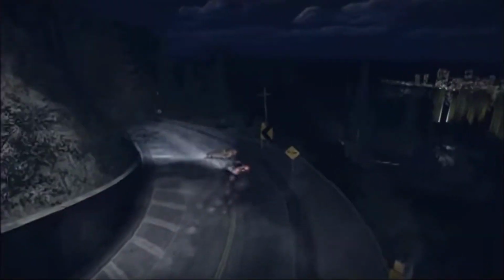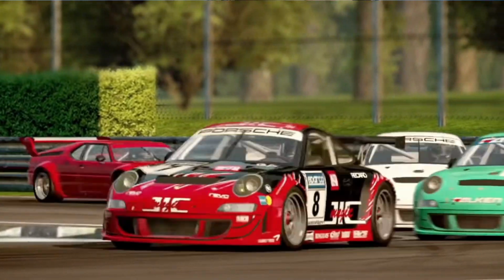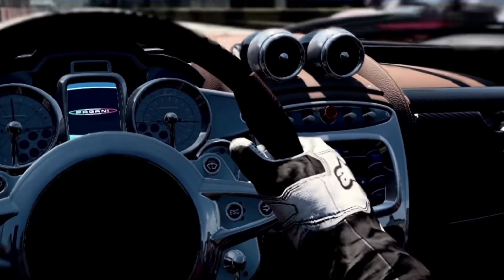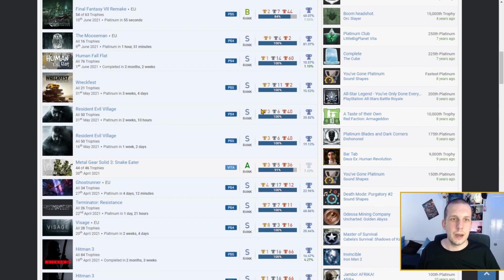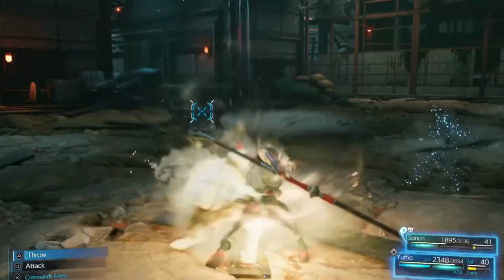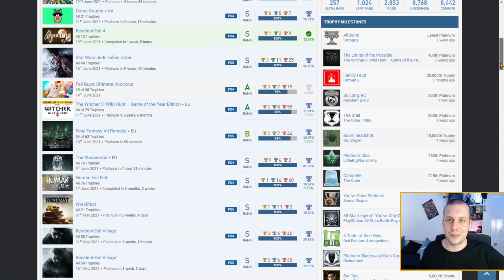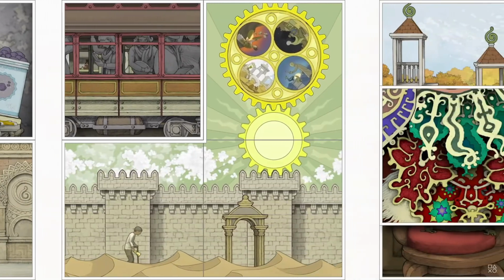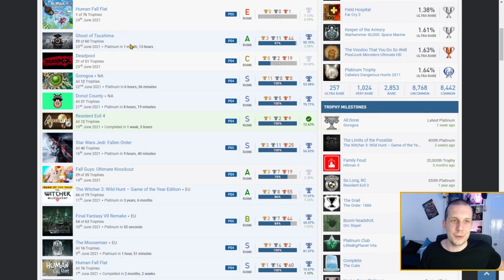Pick Ups & Platinums - June 2021 Wrap Up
In this new monthly series I look back at the previous month and go back through the games I purchased and played. Also there is an update on my current completion percentage as I take the 'Cobbled street' to 85%.

00:00 Latest Pick Ups
10:32 Cobbled Street to 85%
19:46 Member & Patron Appreciation